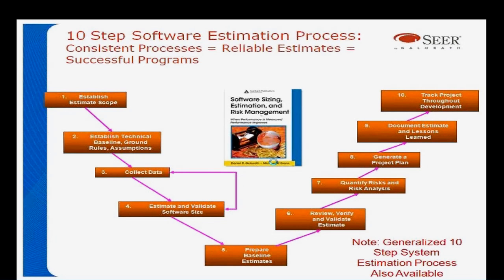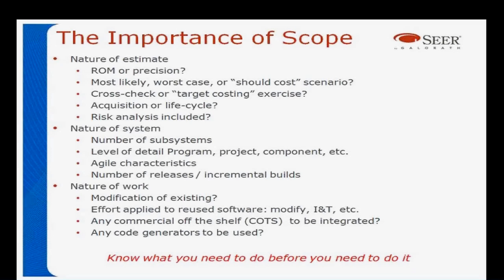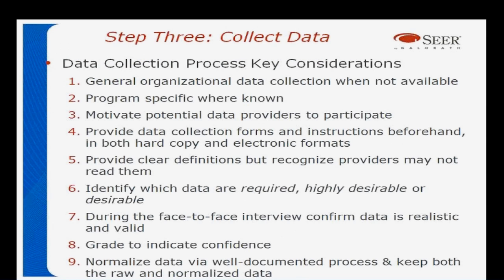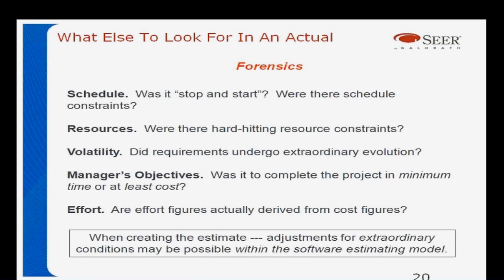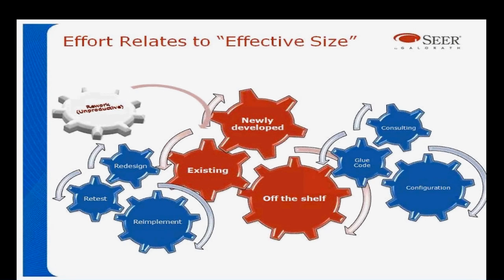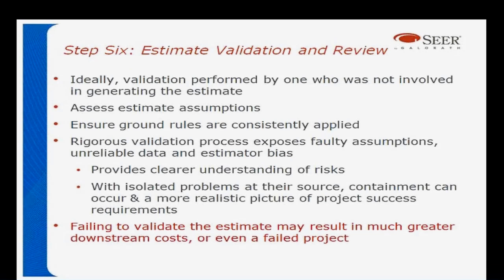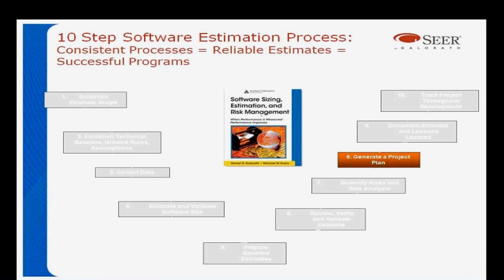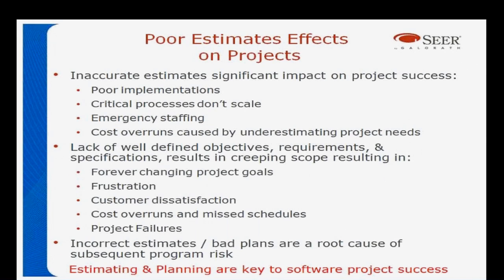The 10 Step Software Estimation Process For Successful Projects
Software Size Estimation: The 10 Step Software Estimation Process For Successful Projects